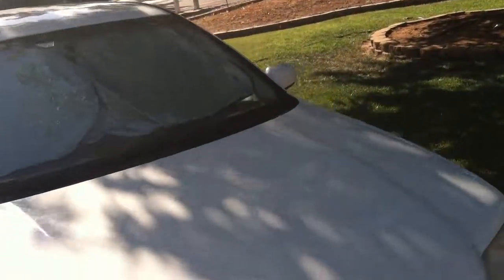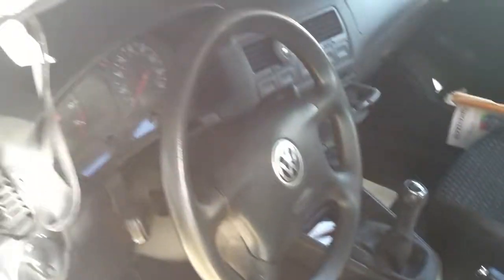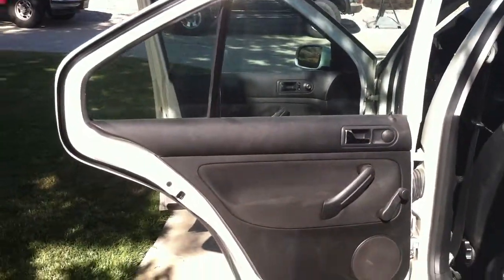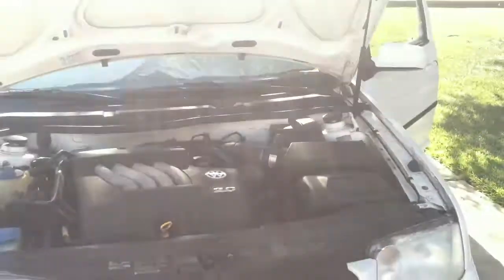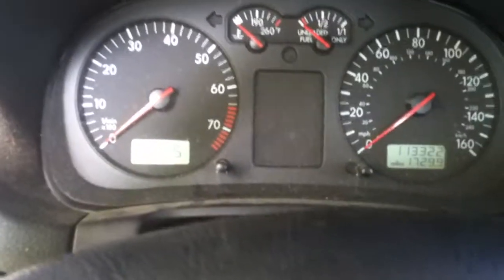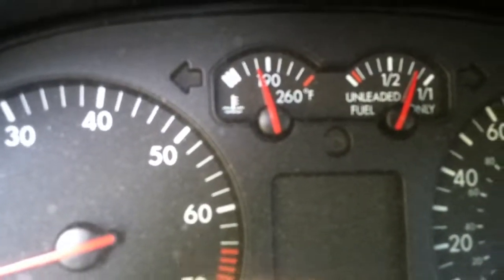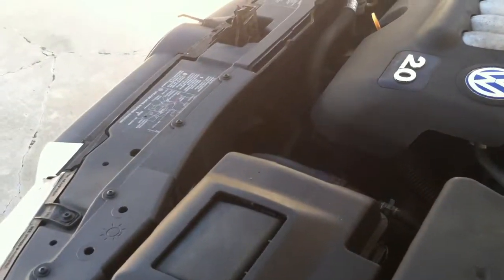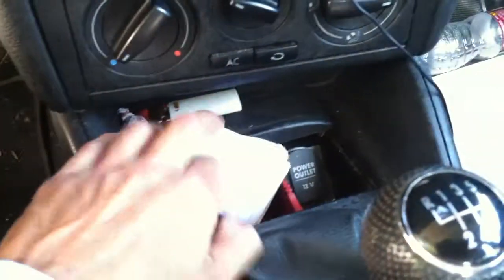My 2001 Volkswagon Jetta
Here is for the people who may be too far to just come check out my car. So I thought this would be more productive because I know Ramona is kind of far away from everything. I was planning to edit it but decided not to.
Some things I didnt mention in the video:
-lettering on back window is not permanent. It is just a sticker.
- Also some of the black along the car is Plasti Dip and is also not permanent, along with emlems. All color can be removed if you like the original OEM paint.

To find out more about Plasti Dip visit OfficiallyDipped.com